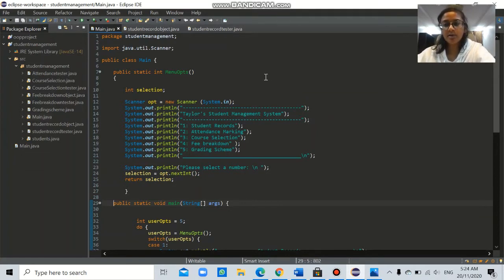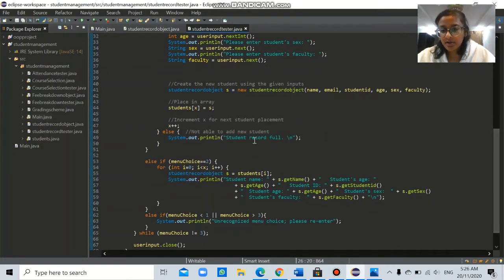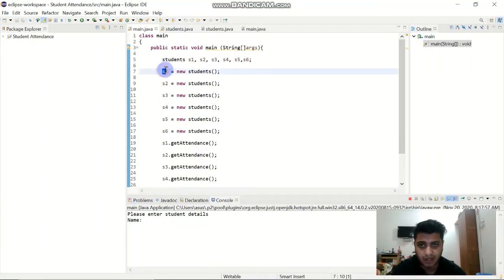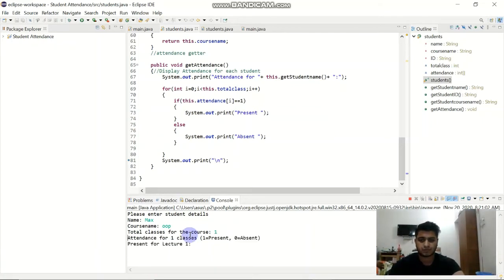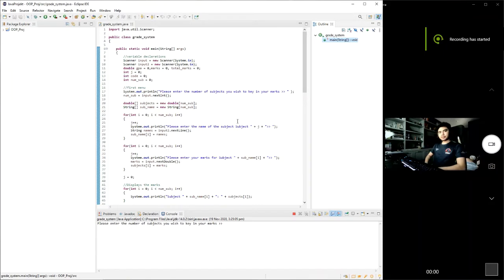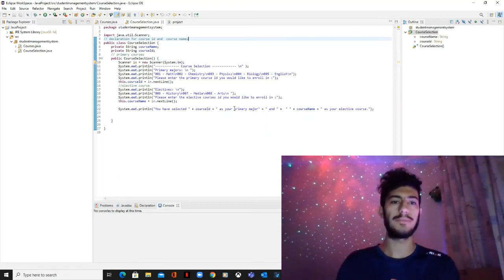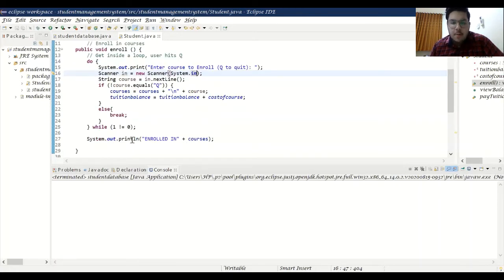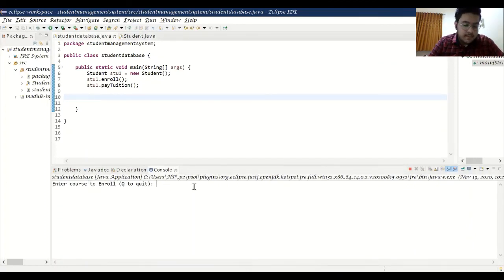Student Management System - Group 5